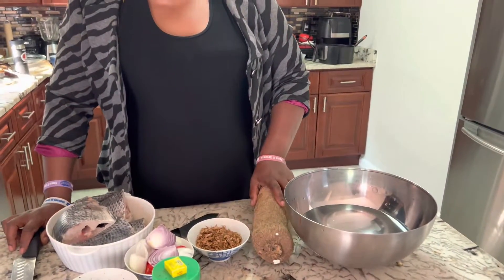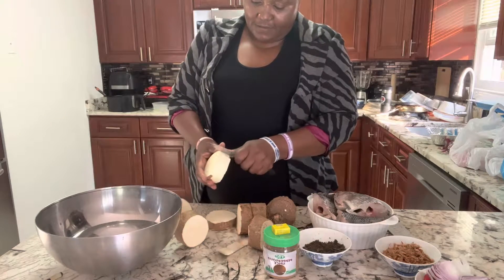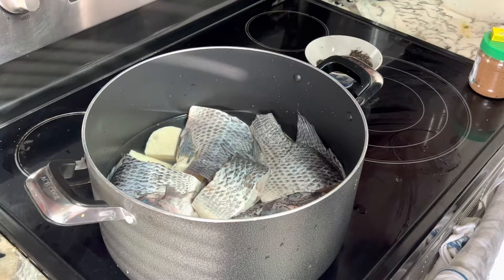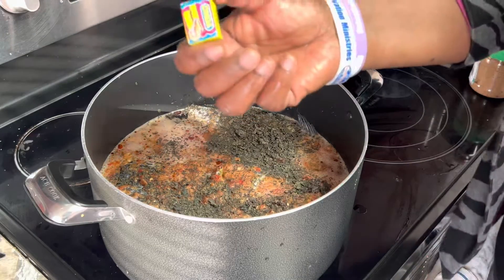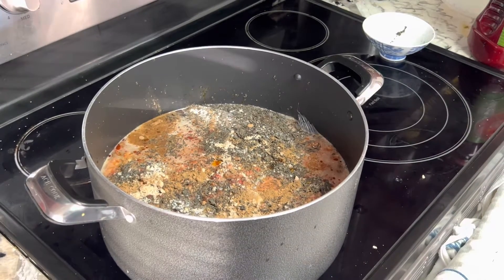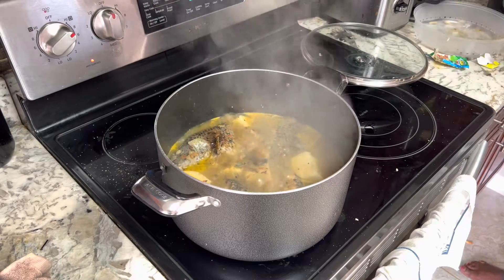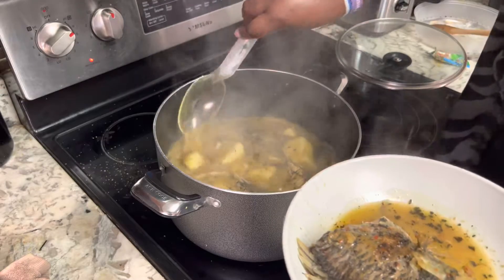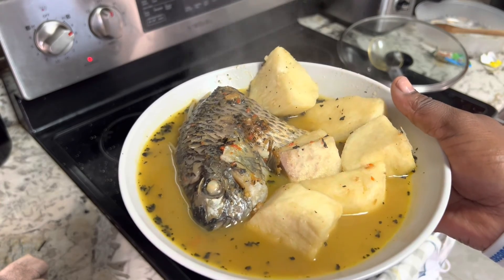How To Make Yam Pepper Soup🇳🇬 | Cooking Tutorial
In this video I show you guys how to make yam pepper soup the Nigerian method, much more cooking tutorials should come during this summer break, as always show engagement to the video?